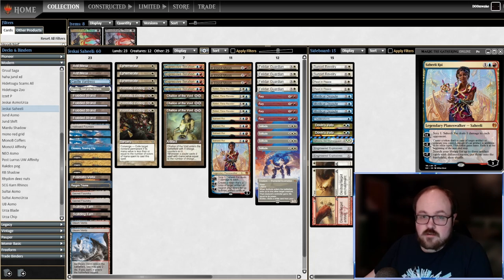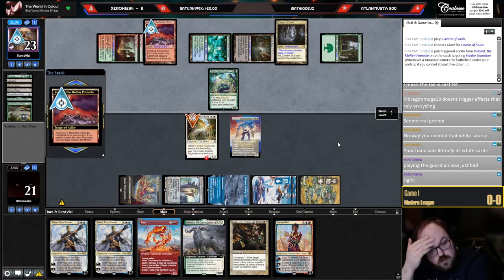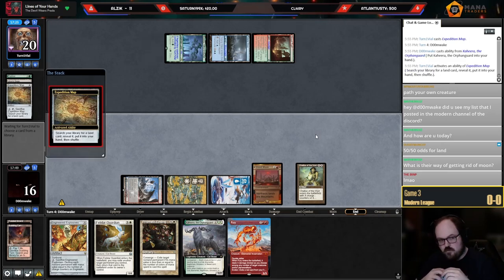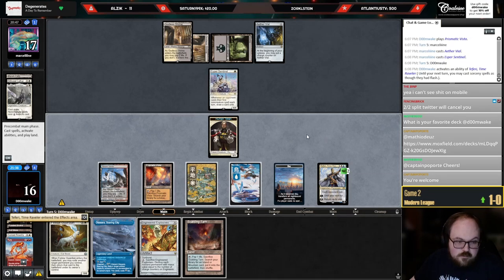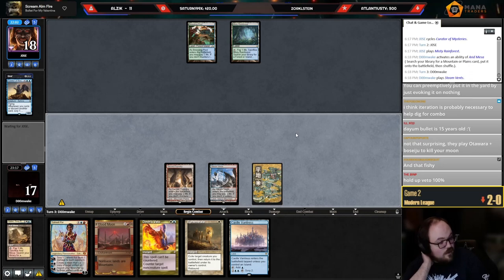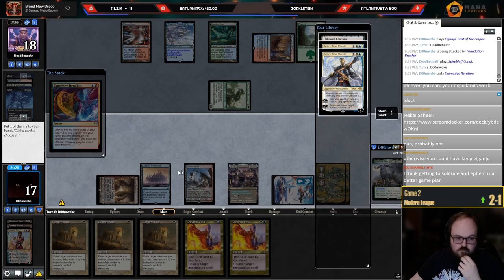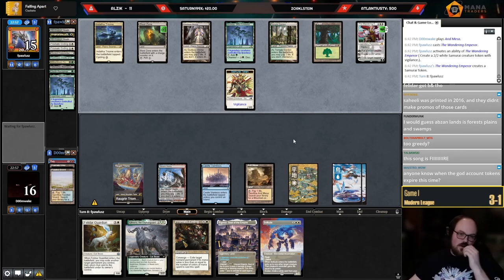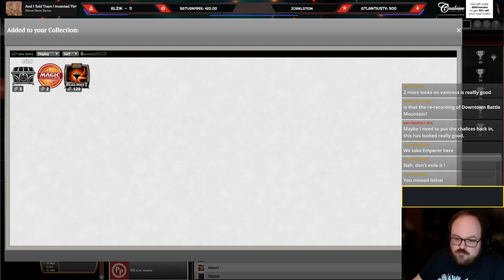Is this considered a TWIN situation? | Modern Jeskai Saheeli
Saheeli was once thought to be the rebirth of Splinter Twin in Modern, but it never really came to fruition. Many have tried, most have failed. Is today the day we change that? Tune in to find out!

0:00 Intro
4:31 Round 1
24:00 Round 2
37:06 Round 3
45:40 Round 4
1:01:12 Round 5